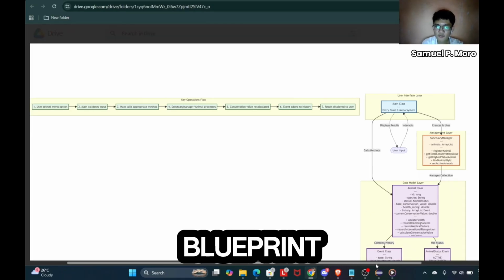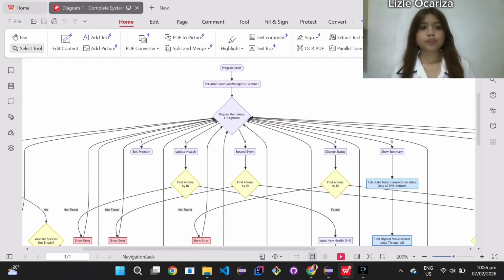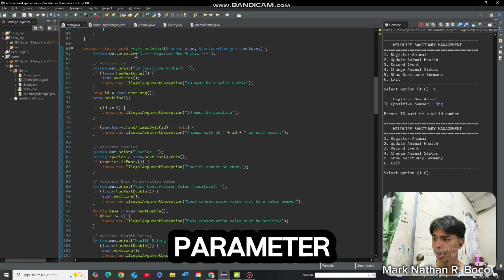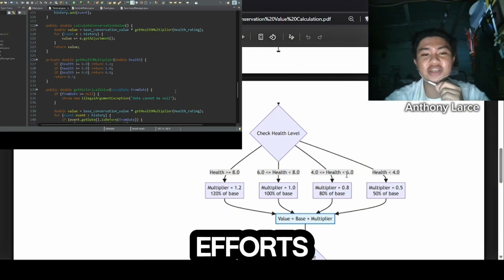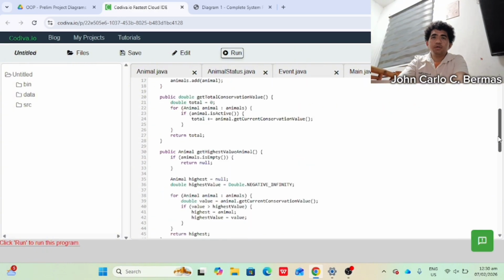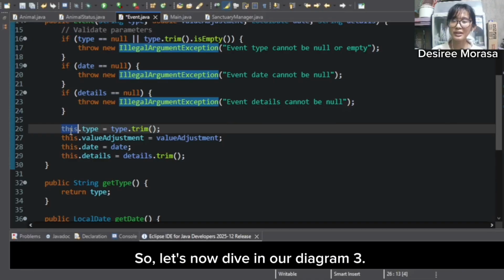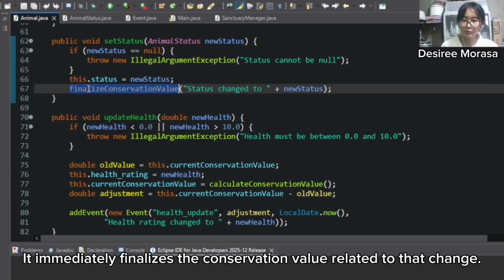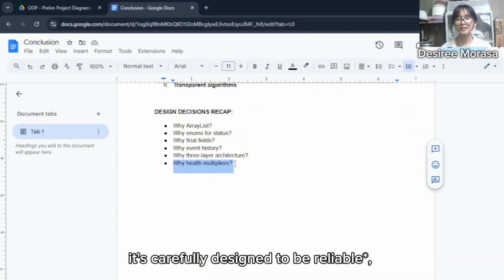Wildlife Sanctuary Prelim Project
00:00 - 3:17 Samuel Moro | Introduction & System Overview
03:18 - 11:00 Lizle Ocariza | Menu System & User Flow
11:01 - 14:51 Mark Nathan Boco |  Animal Registration - Code & Flow
14:52 - 17:00 Jeremiah Laza |   Animal Class - Core Structure
17:01 - 19:53 Anthony Larce |   Conservation Value Calculation - Algorithm
19:55 - 22:15 Khalyll Lagunzad | Update Health & Event Recording
22:16 - 25:29 John Carlo Bermas |  Sanctuary Management & Summary Reports
25:30 - 41:37 Desiree Morasa | Event System, Status Management & Conclusion